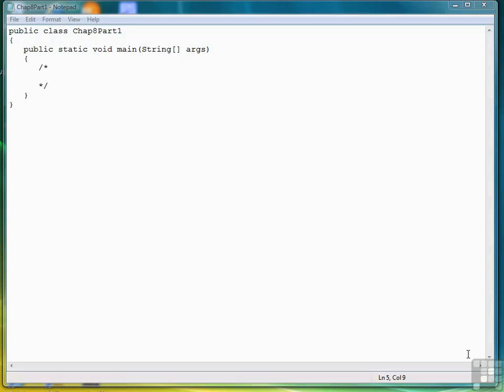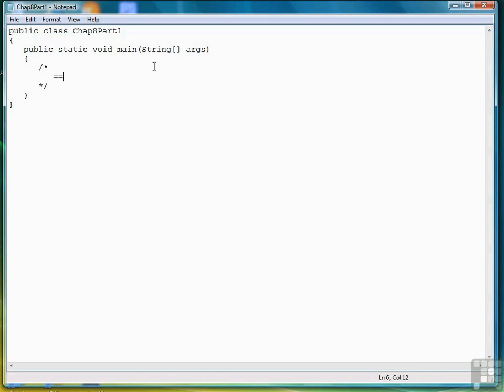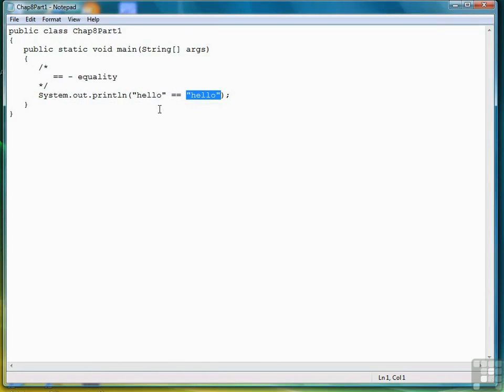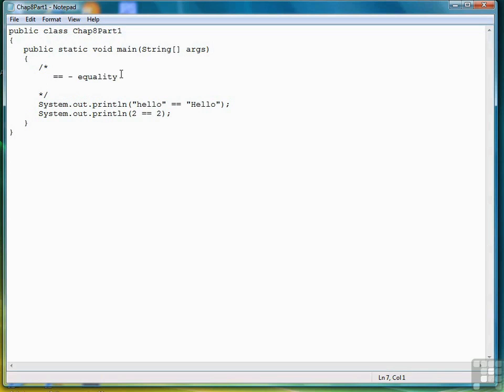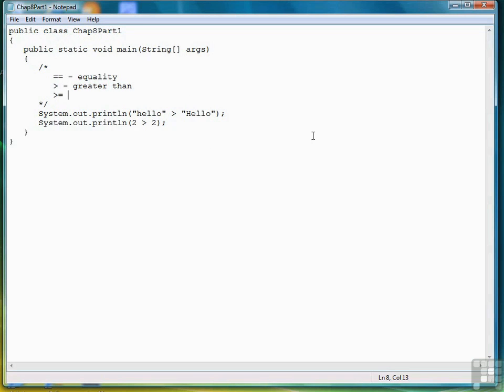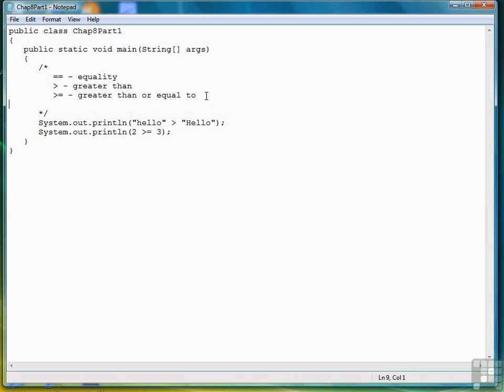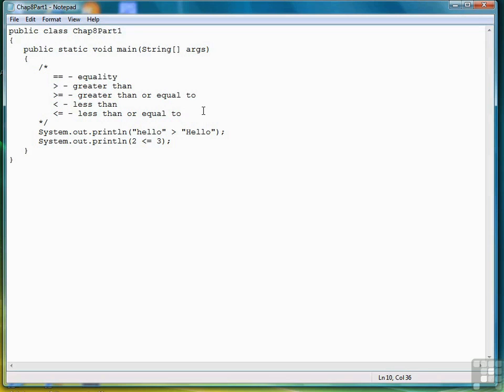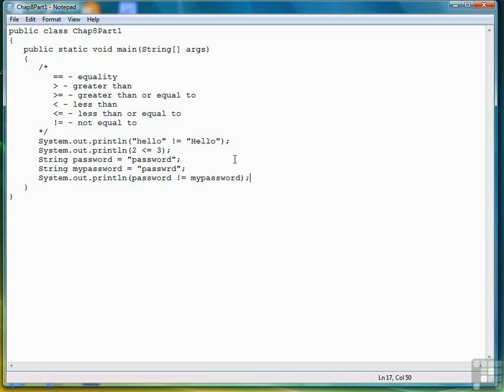08 01 Relational Operators